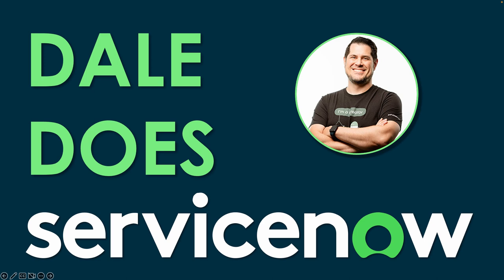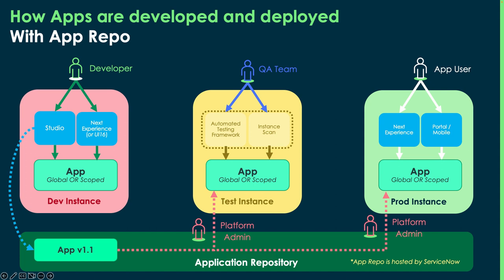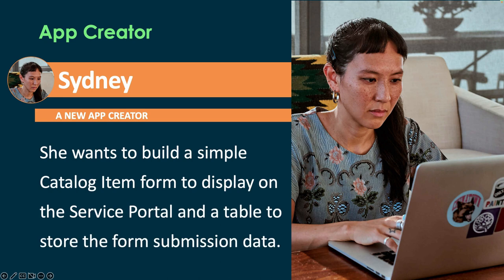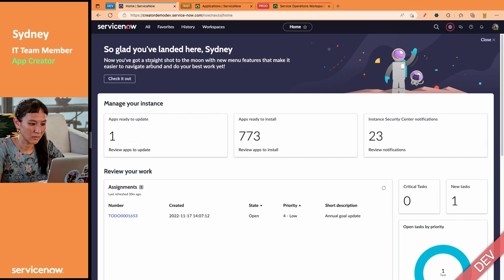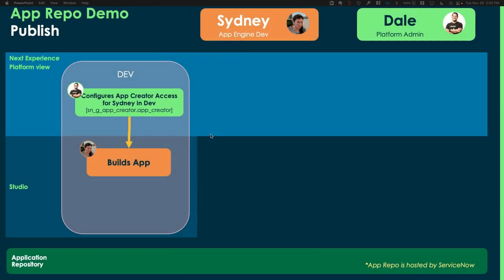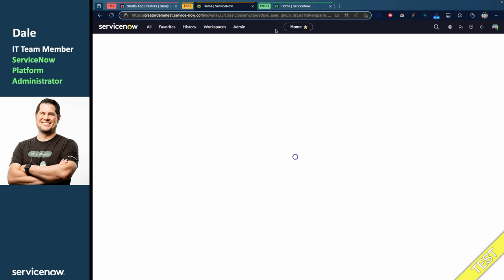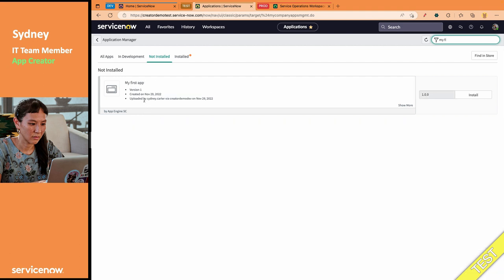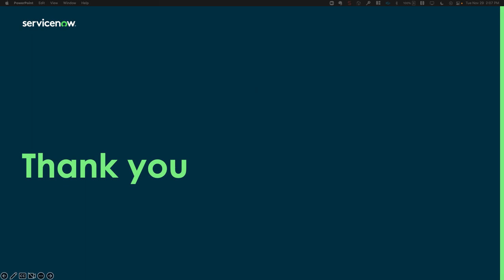App Repo Demo - Tokyo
Are you still using Update Sets to deploy apps?  If you want to learn more about a better way to deploy with App Repo, then start watching now!

00:00 - Intro
02:21 - App Repo Demo - Build
05:48 - App Repo Demo - Publish
06:34 - App Repo Demo - Install

⚬ ServiceNow Application Repository
⚬ After you develop and test a custom application, you can make the application available to company instances by publishing it to the ServiceNow application repository.

⚬ Allow global application development in Guided Application Creator
⚬ You designate someone to use Guided Application Creator by assigning them the sn_g_app_creator.app_creator role. You can allow this user to create applications in the global scope by also assigning the sn_g_app_creator.global role.

⚬ Install a ServiceNow Store application
⚬ Role required: sn_appclient.app_client_company_installer (can only install applications that match the instance company), or sn_appclient.app_client_user